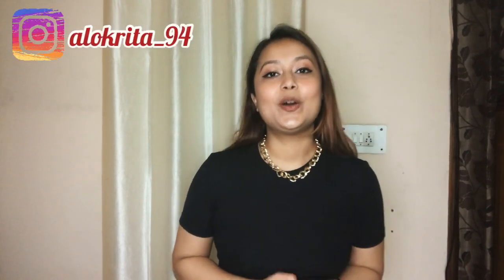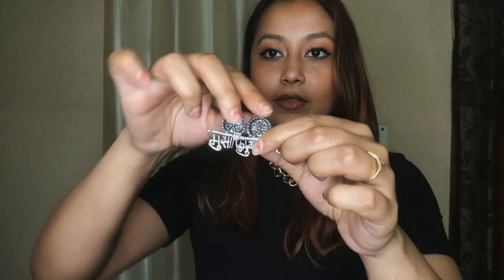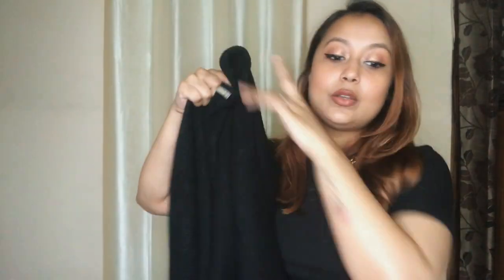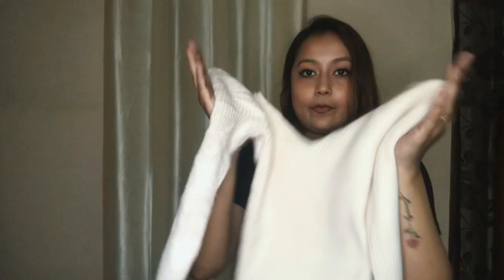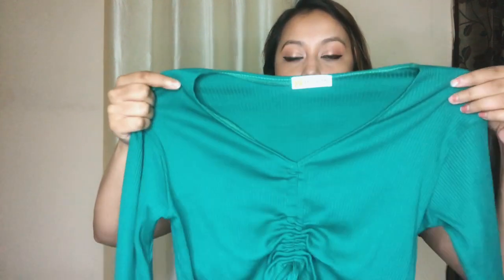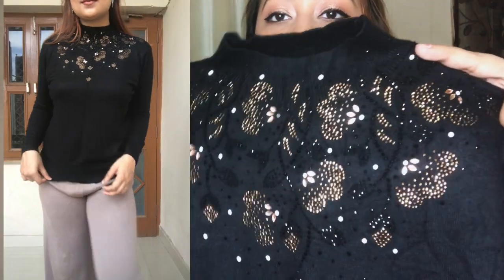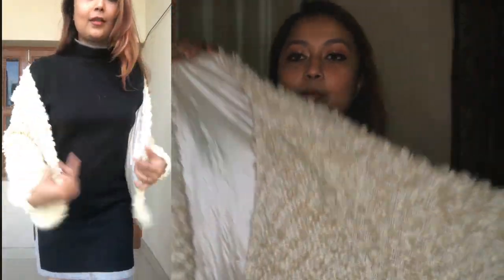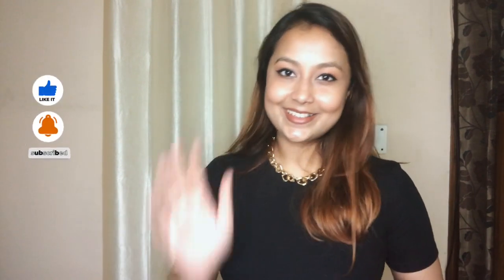HUGE SAROJINI NAGAR TRY ON HAUL | Latest winter collection | Coats, dresses, tops & accessories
Hey Everyone! Hope you enjoyed this Huge Sarojini Nagar try on haul.